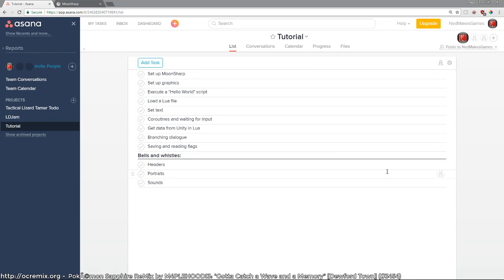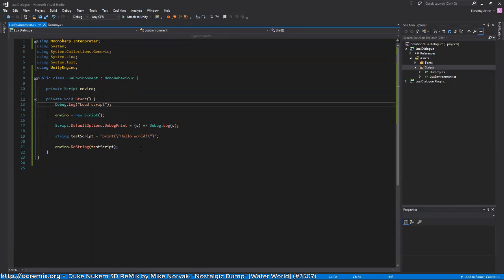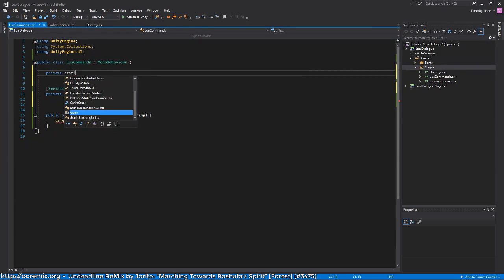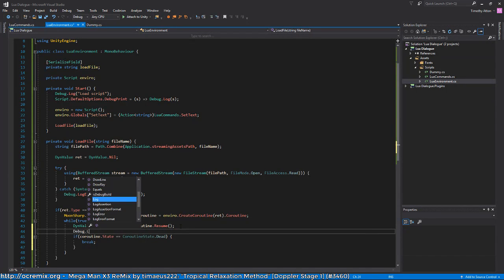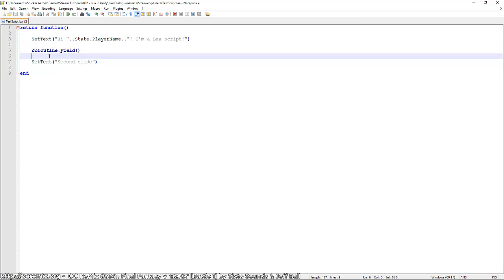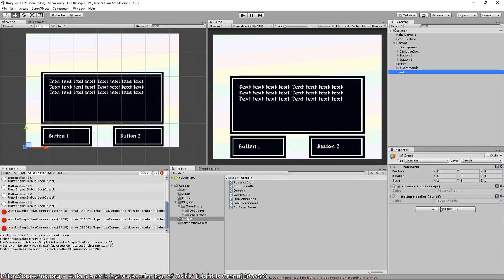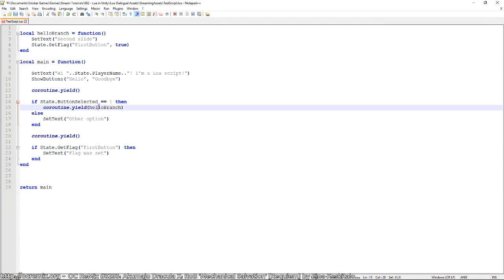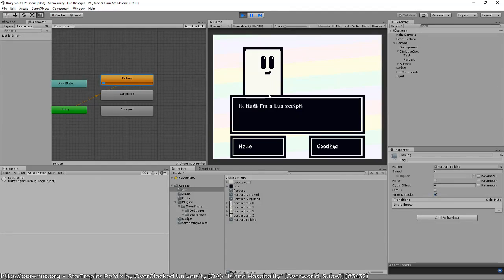Unity GameDev Tutorial Walkthrough: Using Lua scripting for branching dialogue trees!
On Fridays, I take a stream to explain some aspect of game development in a single package. Today, I show how to implement Lua scripting in Unity in order to create branching dialogue trees.